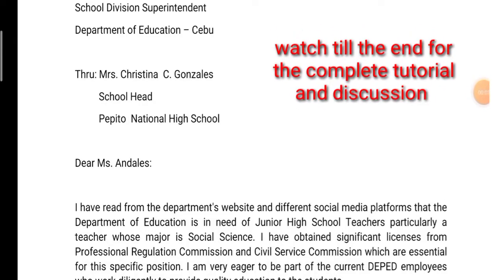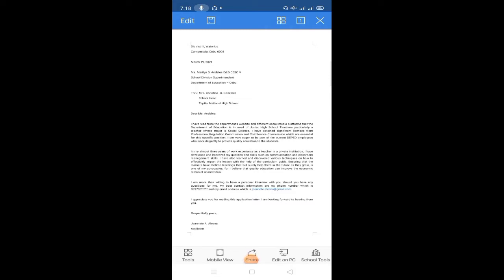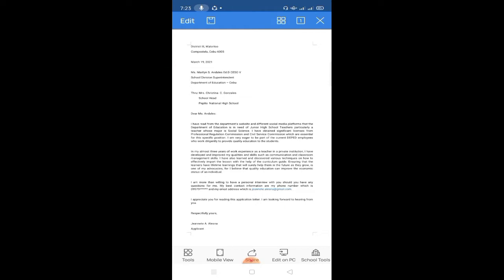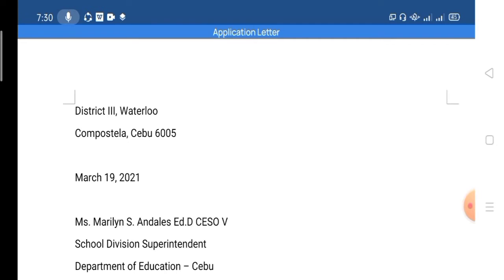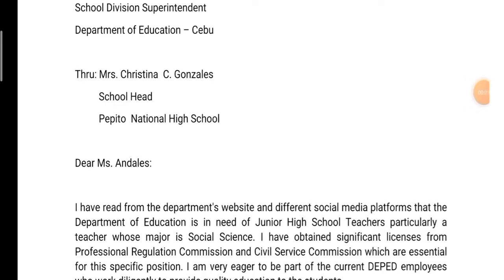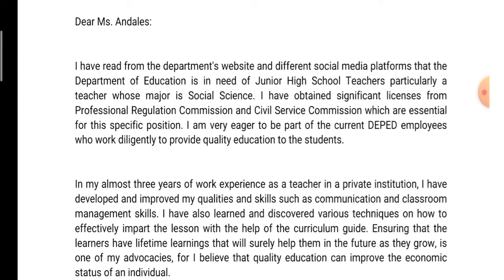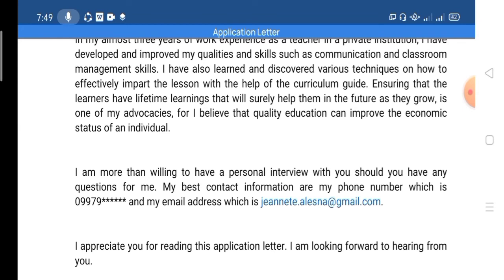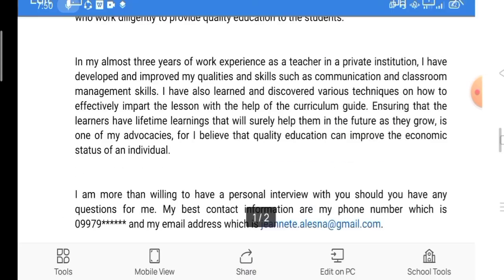Letter of Intent for DEPED ranking sample